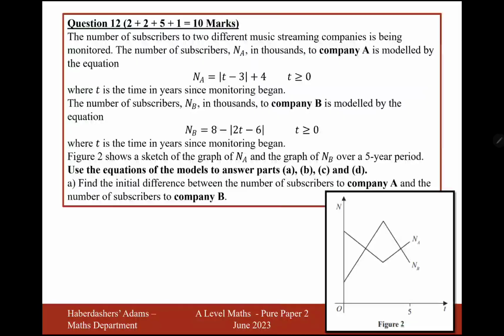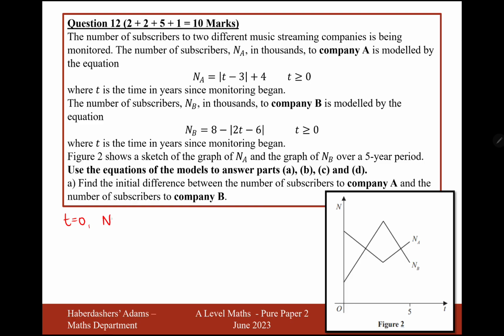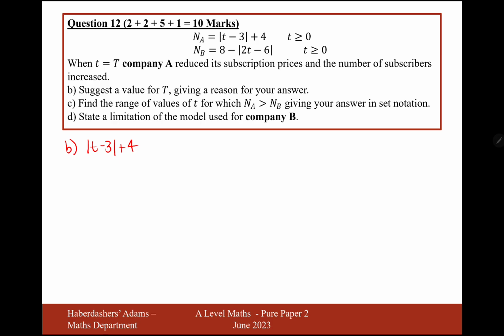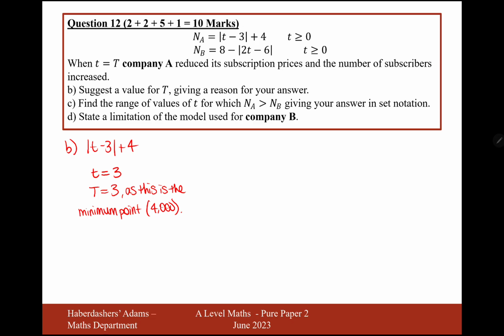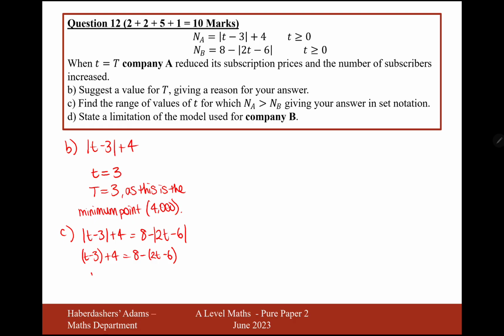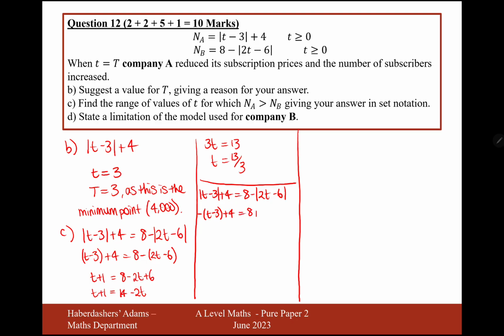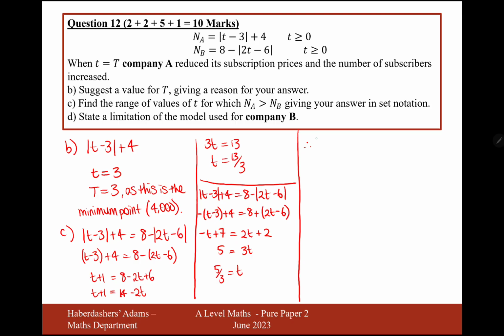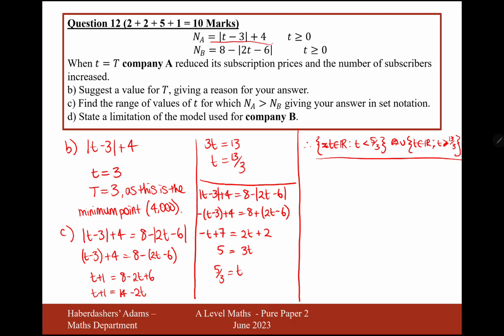A Level Maths - 2023 - Pure - Paper 2 - Q12